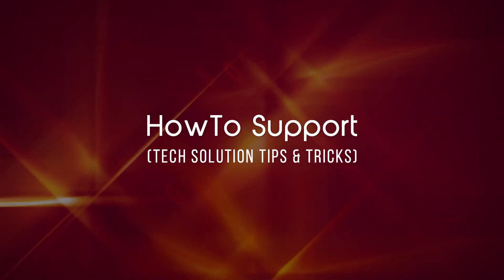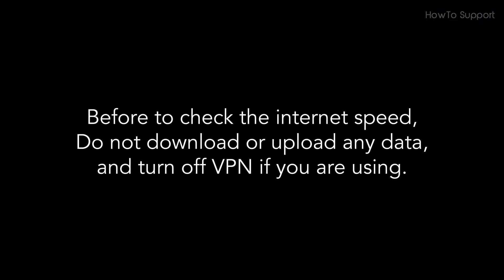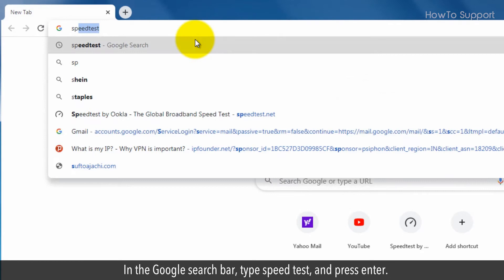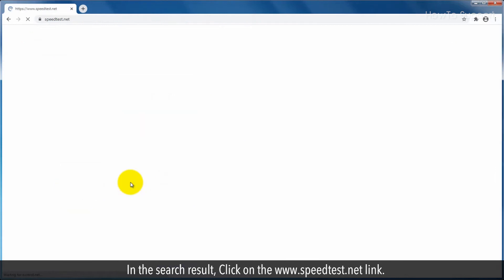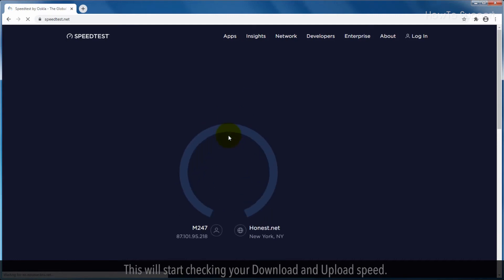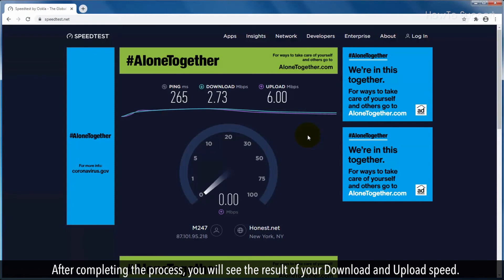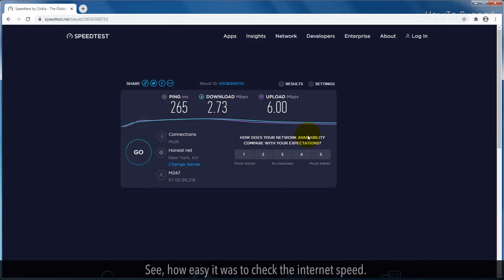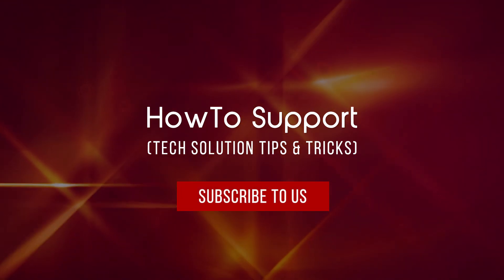How to check my home internet speed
Follow the steps shown in this video about how to check internet speed at home computer .

1. In the Google search bar, type speed test, and press enter.
2. In the search result, Click on the link.
3. In the Speed Test page, click on GO.
4. This will start checking your Download and Upload speed.
5. After completing the process, you will see the result of your Download and Upload speed